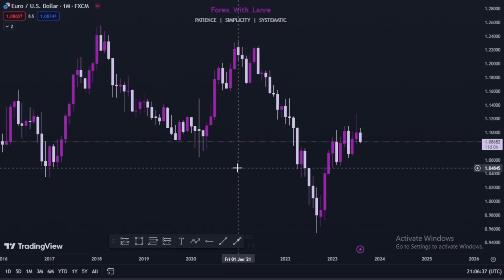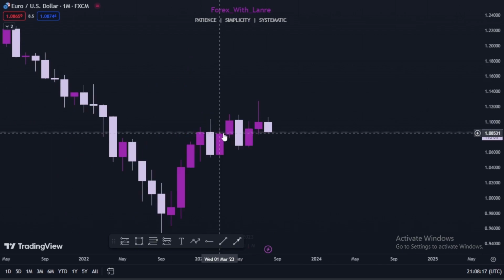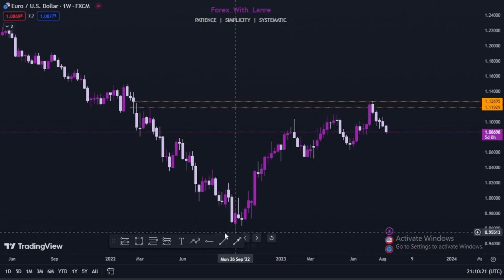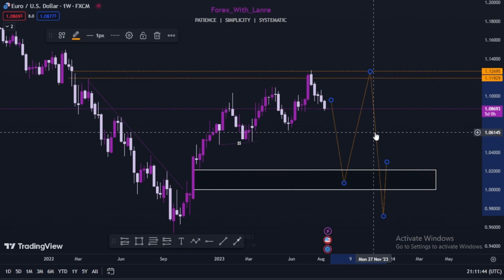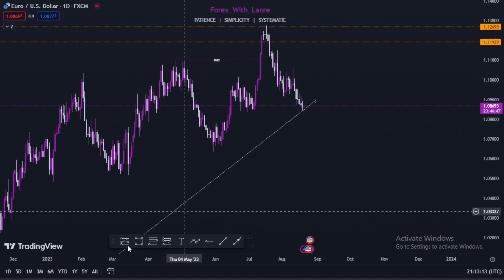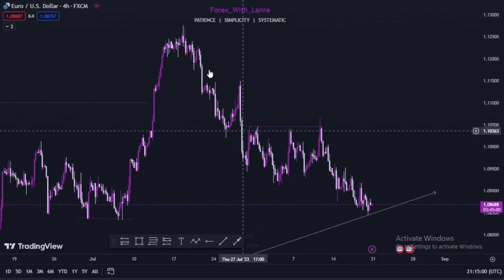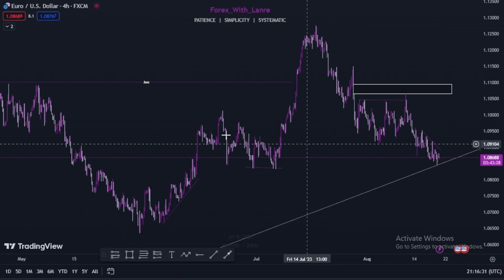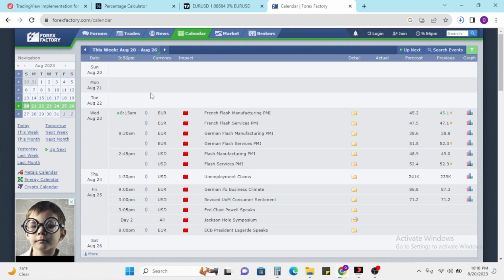Top Down Weekly Analysis For The EURO/USD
"Welcome to ForexWithLanre's EURO/USD Weekly Outlook! 🌐 Get ready to explore the world of forex trading and day trading as we analyze the EURUSD currency pair using top-down analysis. 💹 Stay ahead of the market with our in-depth insights and expert predictions, helping you make informed decisions for your forex trading journey. 📊